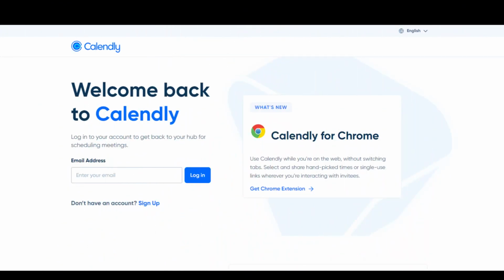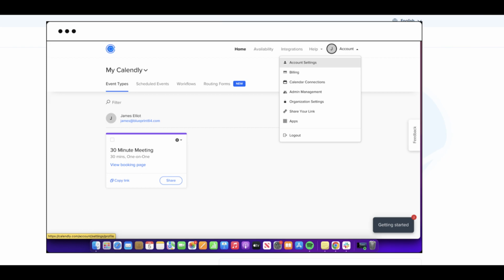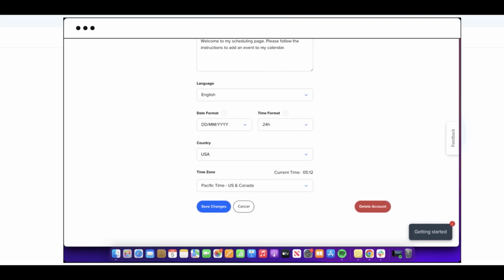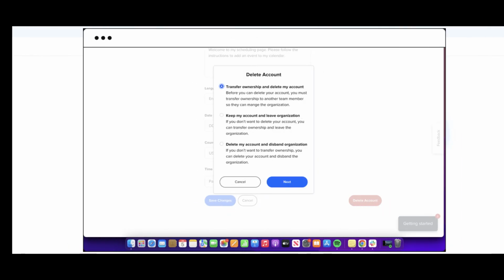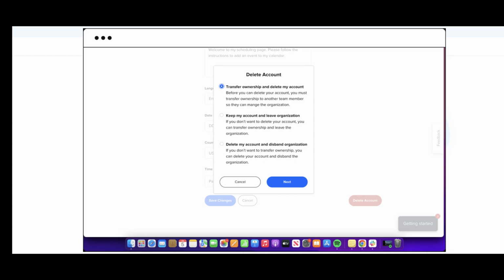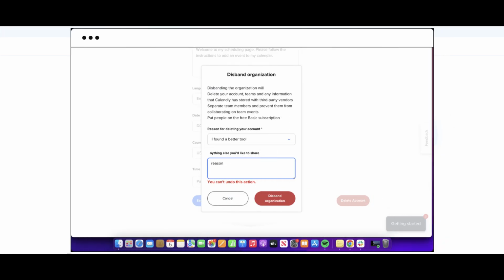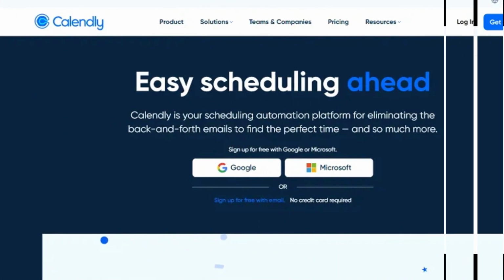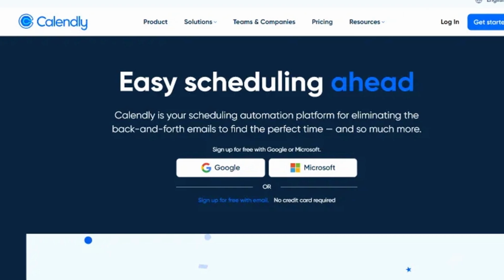How To Cancel Calendly account [ 1 Minute Tutorial to cancel your calendly Account ]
tellmedata howtocancel cancel howto how to cancel calendly subscription, How To Cancel Calendly account [ 1 Minute Tutorial to cancel your calendly subscription ]